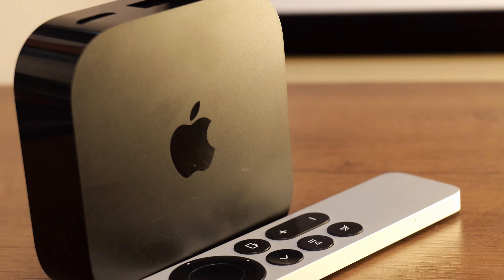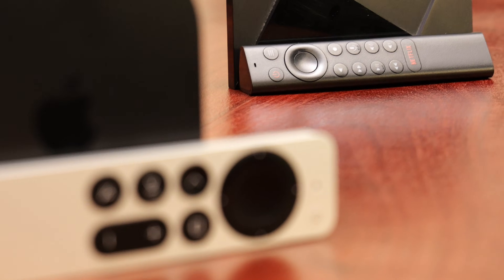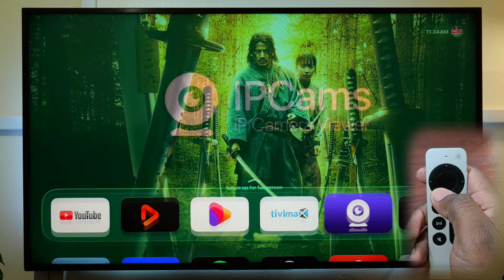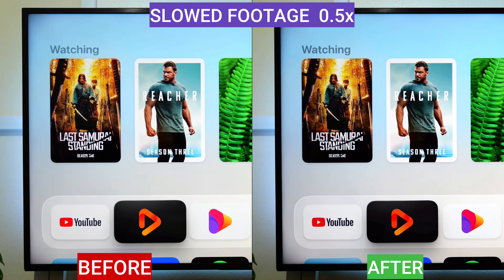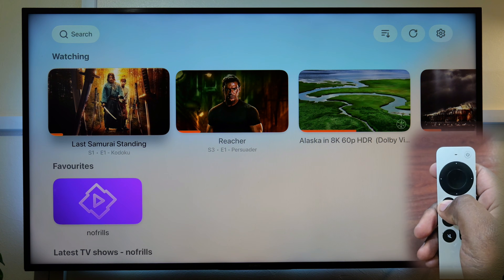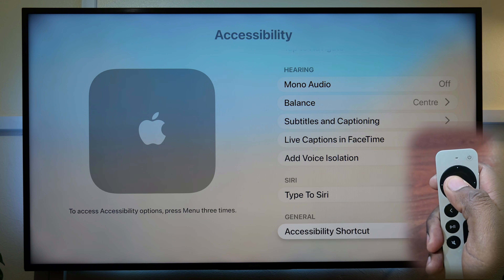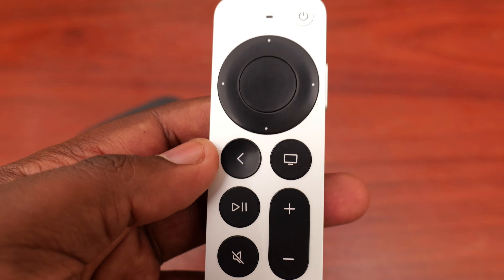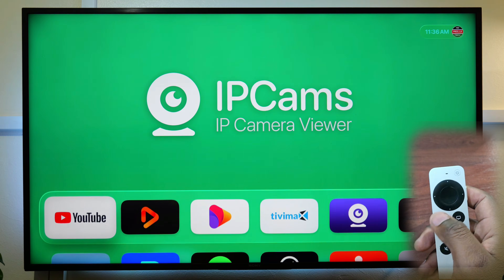Get the most out of your Apple TV 4K by changing these settings!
In the video, I show a setting that speeds up app launches plus a few extra tricks you don’t want to miss. Cheers!